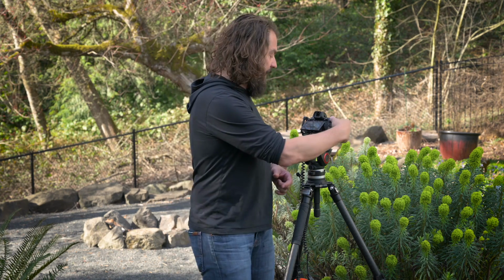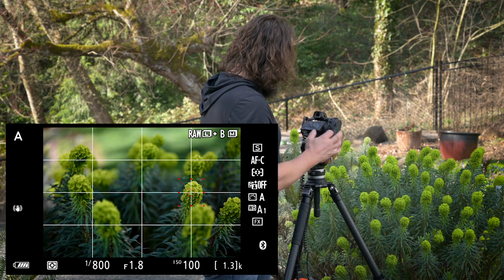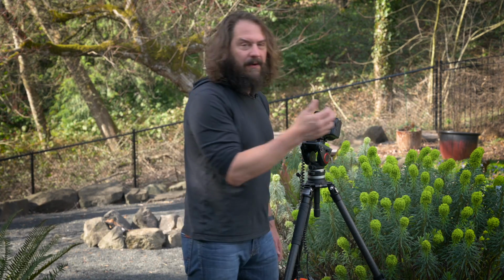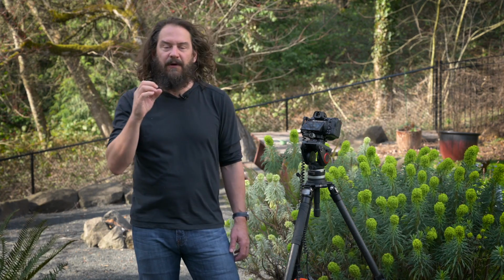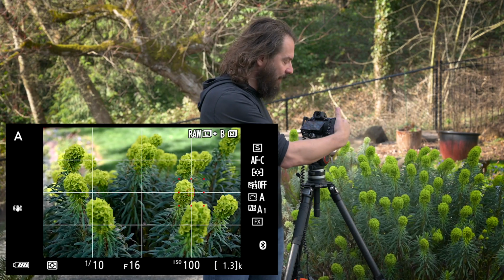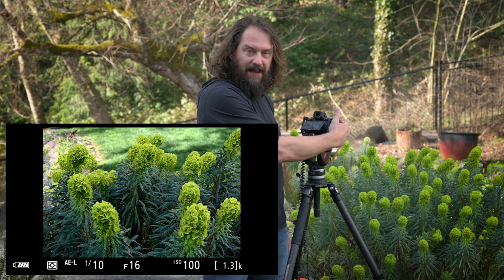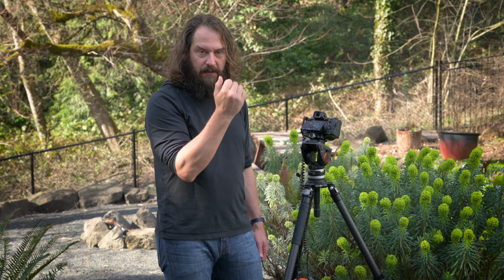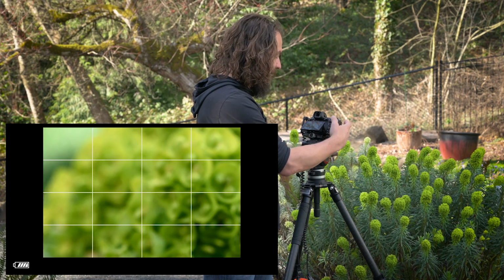Approaching the Scene 036: Nikon Please Fix This Z6 & Z7 Depth of Field Problem!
I find it odd that no one is talking about this one glaring problem with Nikon's mirrorless new cameras. It limits their ability to check depth-of-field in the landscape and Nikon could easily fix it in firmware. This quick video highlights the problem and I urge you to use the links in the full description below to let Nikon know it matters to those of us buying their cameras.  Please share with other photographers as well, I for one would love to see this issue fixed.

Use the above link to either call or email Nikon and ask if they will design a firmware update to allow the Z6 and Z7 to show apertures smaller than F5.6 or lock depth of field preview while zoomed in to check focus. This should at least be an option in manual focus mode. It's the default in video mode, so it has to be possible in still mode too.